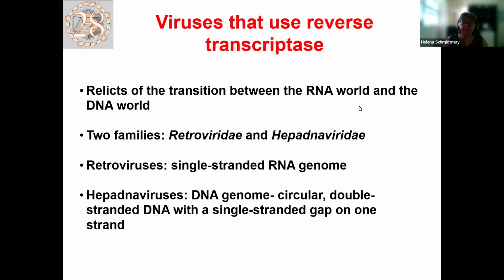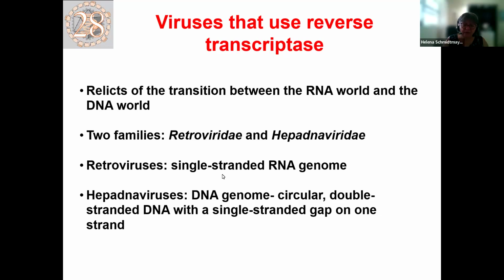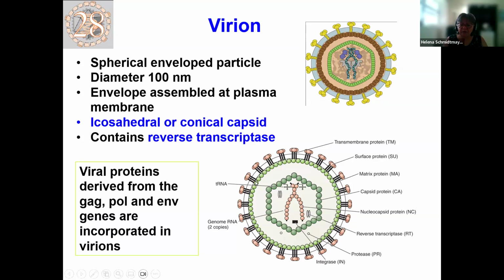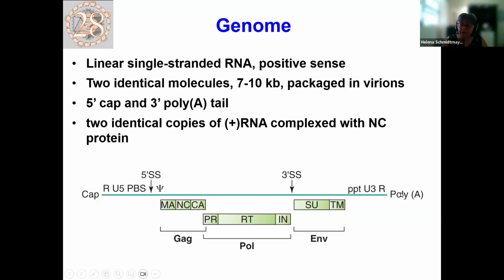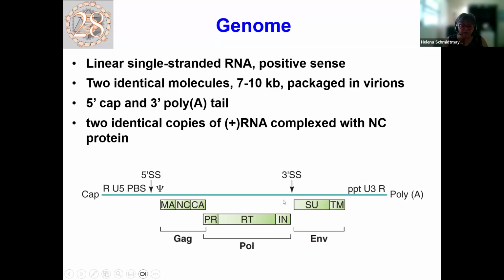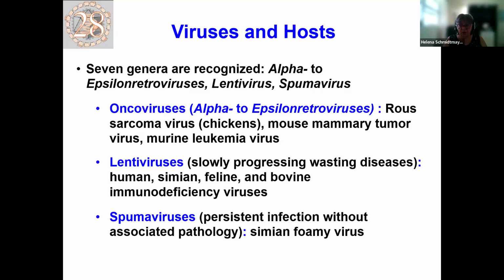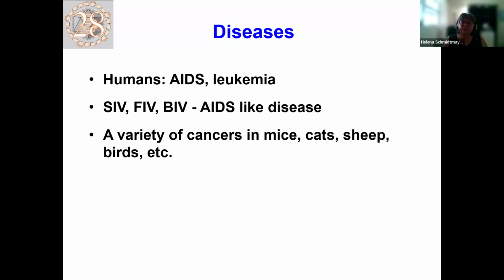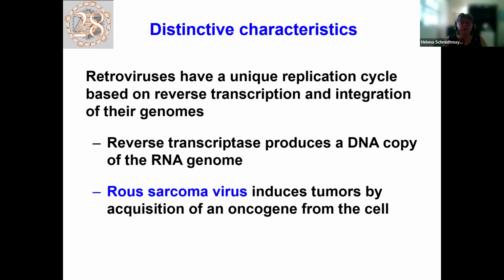Virology 38- Retroviruses